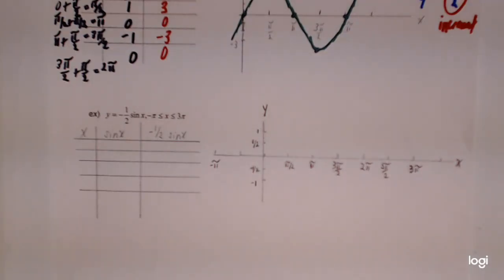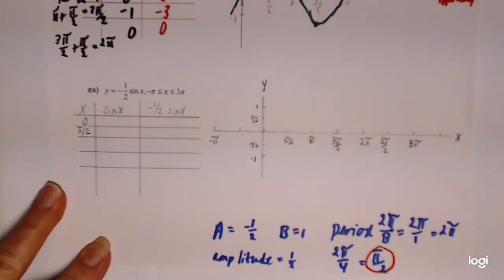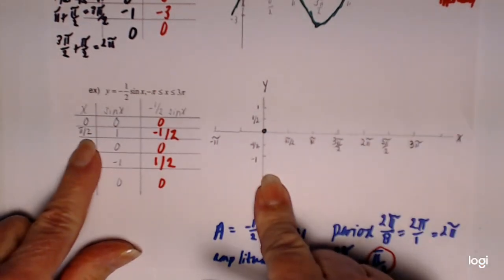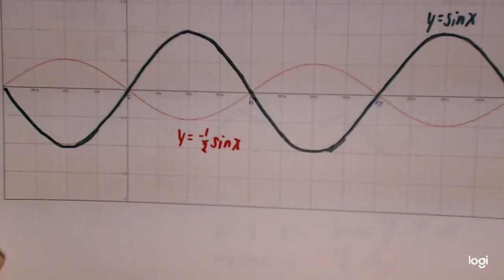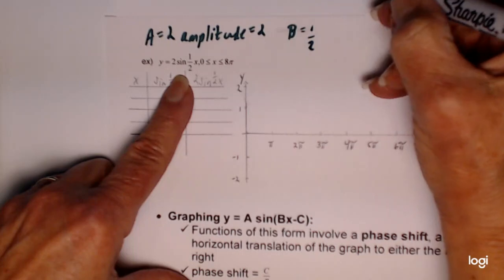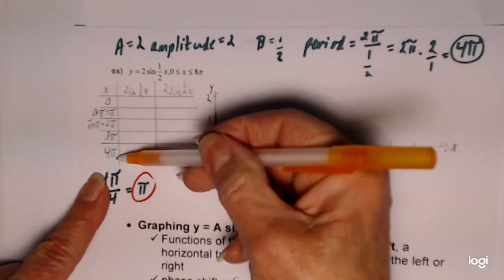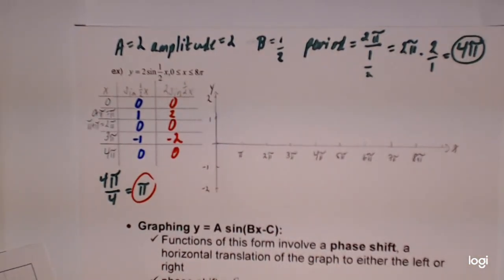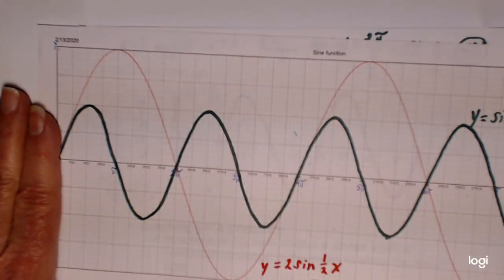Graphing Sine examples 2 & 3